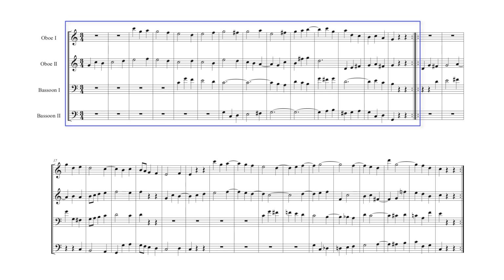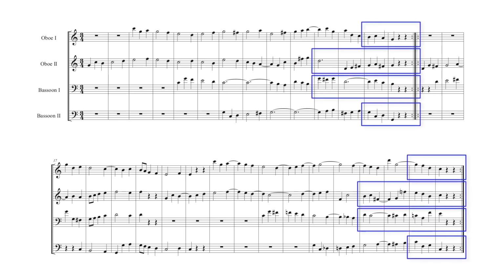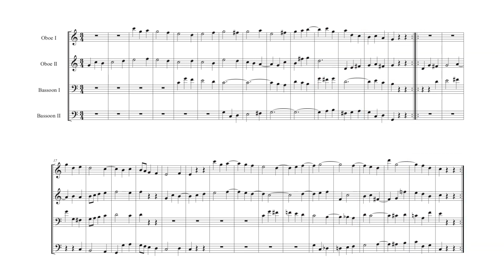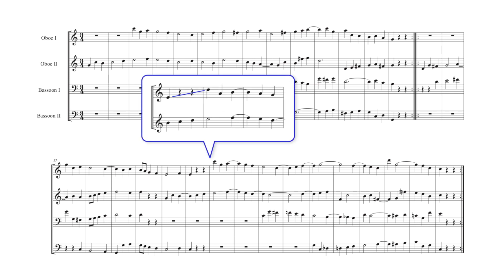Contrary Motion Canon - Trio from W. A. Mozart's 'Serenade' in Cm, K. 388